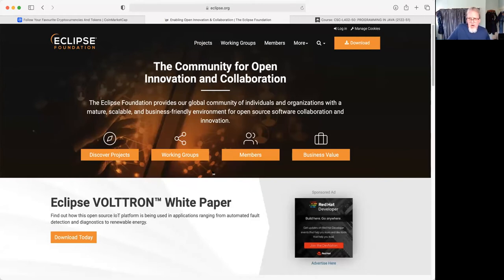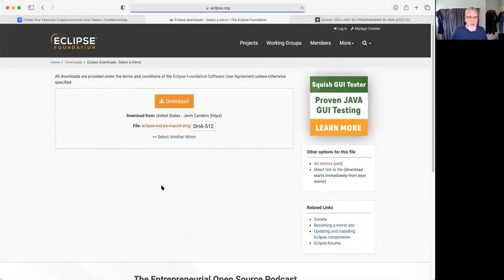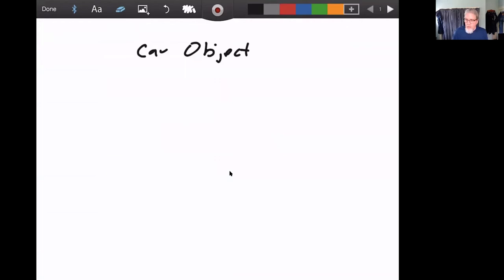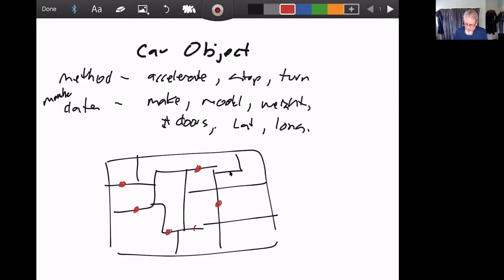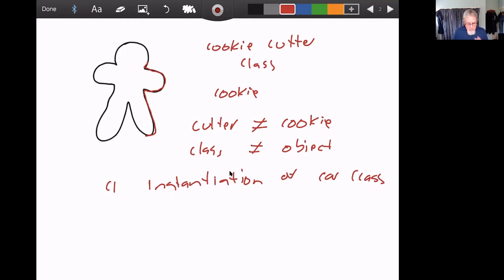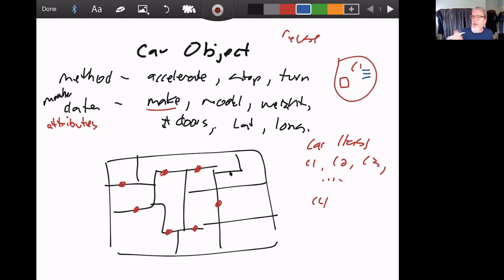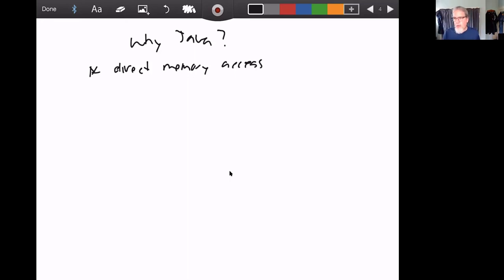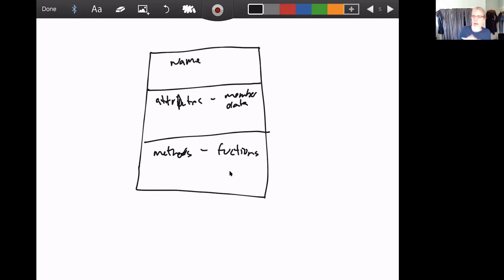Java Chapter 1